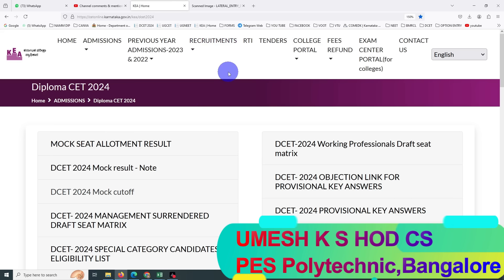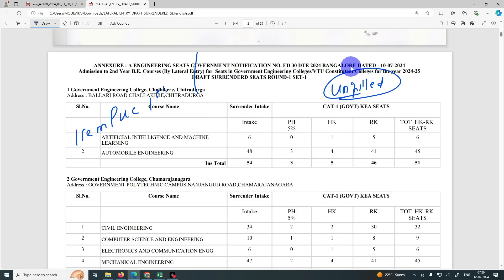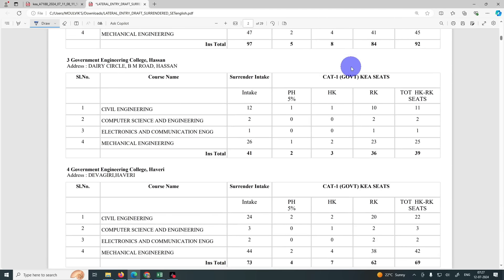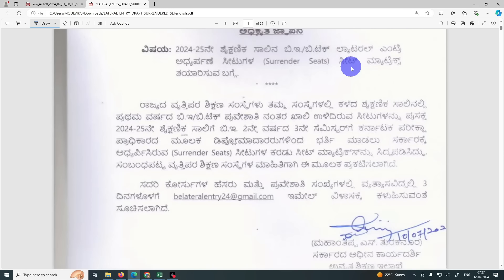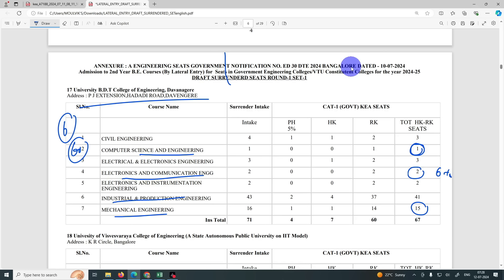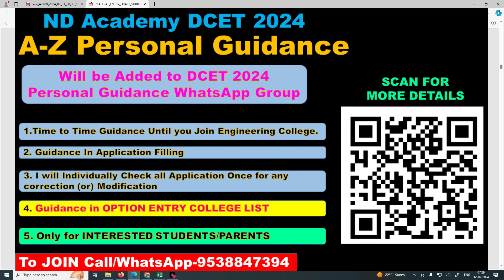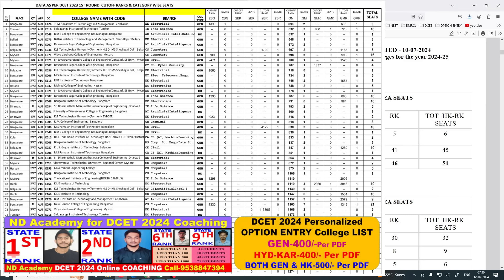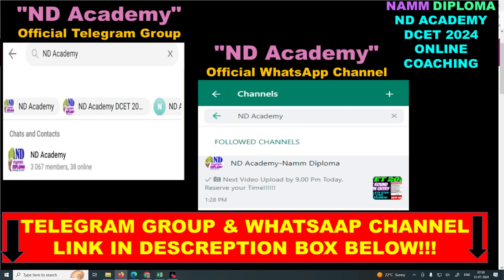GOOD NEWS!!! UNFILLED SEATS -REMAINING SEATS ADDED FOR 1ST ROUND OPTION ENTRY |ENTER OPTIONS NOW!!!!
Namm Diploma For All SEM Diploma Students WhatsApp Group

Students Real Feedback on ND Academy DCET 2023 Coaching|True Words form Bottom of Heart Thanks u All

DCET 2023 Possible FEES STRUCTURE |Will it be Increased or Not |DCET Option Entrry College List

What is DRAFT Seat Matrix & PROVISIONAL Seat Matrix |DCET 2023 |ND Academy for DCET Online Coaching

Digital Electronics 1 SEM EC 60 Day Crash Course-EXAM SPECIAL

ssp news
ssp news
ssp scholarship errors
SSP UPDATE
ssp management student update
ssp management
ssp updates
ssp todayupdate